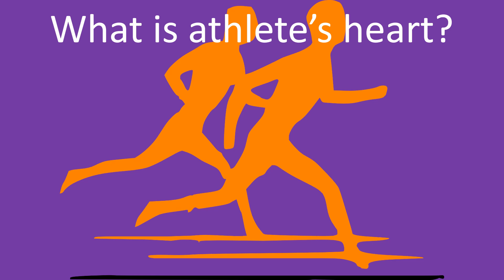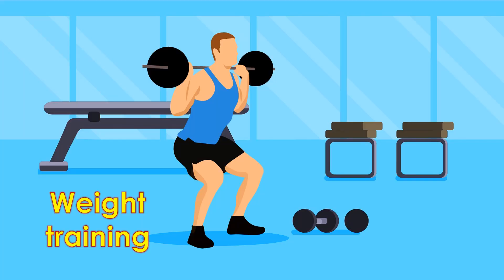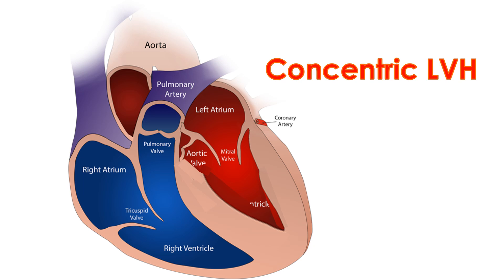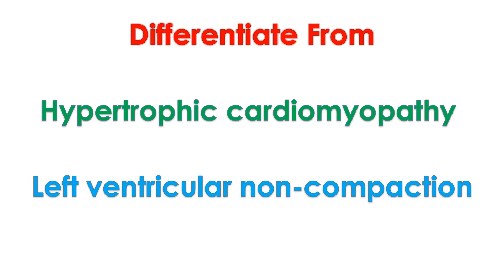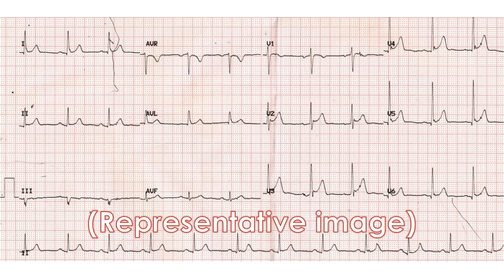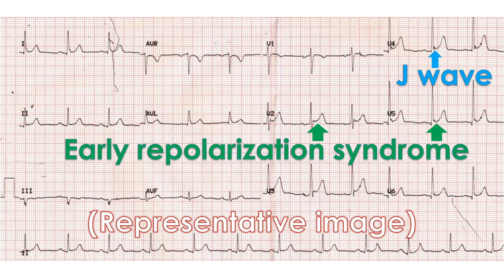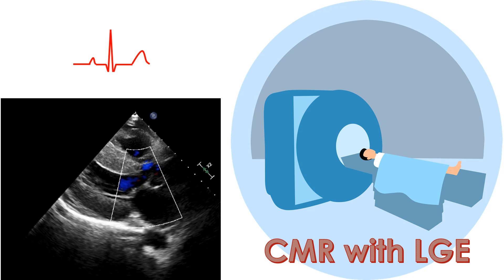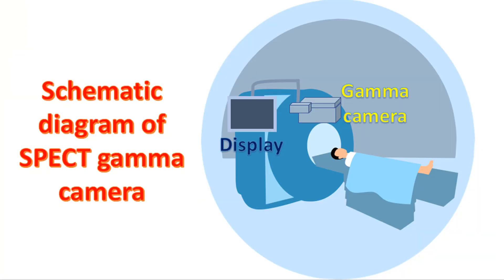What is athlete’s heart?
Athlete’s heart denotes structural, functional, and electrical remodeling seen in trained athletes. It is a physiological adaptation helping athletes perform physical tasks better than non-athletes. Though most of the findings in athlete’s heart are related to the left ventricle, changes do occur in the right ventricle as well.
During aerobic exercise which is isotonic, the heart rate and stroke volume increases. Systemic vascular resistance falls, but slight to moderate increase in blood pressure can occur due to the increased cardiac output.
As the cardiac output increases, it is a mostly a volume overload situation and left ventricle can develop eccentric hypertrophy with enlargement of cavity and proportionate increase in wall thickness.
Isometric exercise or weight training on the other hand causes only slight increase in cardiac output due to increase in heart rate. But there is significant rise in blood pressure leading to pressure overload to the left ventricle.
This causes concentric left ventricular hypertrophy in which increase in wall thickness predominates, without much increase in cavity size. These cardiac adaptations tend to normalize left ventricular wall stress.
A study evaluating 947 elite, highly trained athletes has reported echocardiographic left ventricular dimensions. Highest left ventricular wall thickness noted was 16 mm.
Wall thickness of 13 mm or more were noted in only 16 of the 947 athletes. All these persons had increased left ventricular end diastolic dimensions ranging from 55 to 63 mm. The hypertrophy was noted only in rowers, canoeists and cyclists.
Enlargement of the left ventricular cavity, increased wall thickness and increased trabeculations in athlete’s heart will have to be differentiated from conditions like dilated cardiomyopathy, hypertrophic cardiomyopathy and isolated left ventricular non-compaction.
Effect of exercise on right ventricle. Due to limitations of echocardiogram in evaluating the right ventricle, magnetic resonance imaging study of the right ventricle along with that of the left ventricle has been reported. Twenty-one male endurance athletes were compared with untrained control subjects.
Similar changes in left and right ventricular mass, volume and function were noted in endurance athletes. Authors concluded that the athlete’s heart is a balanced enlarged heart. ECG and imaging changes noted in endurance athletes may overlap with findings in arrhythmogenic right ventricular cardiomyopathy.
Athlete’s bradycardia due to increased parasympathetic tone and decreased sympathetic tone is a well-known observation. Though sinus bradycardia is usual, other abnormalities like sinus arrhythmia, sinus arrest, wandering atrial pacemaker and coronary sinus rhythm have been described.
First degree and second degree Mobitz type I atrioventricular block may be seen occasionally. Increase in QRS voltages satisfying criteria for left or right ventricular hypertrophy can be present. J point elevation and early repolarization pattern has been reported.
Biphasic T waves and T wave inversions can occur in athlete’s heart syndrome. Most of the ECG changes due to increased parasympathetic tone disappear on exercise ECG, usually indicating their benign nature.
In a study of 1005 athletes 14% had distinctly abnormal ECG pattern. 26% had mildly abnormal pattern and 60% had normal or minor alterations in ECG. Structural cardiac abnormalities were identified in 5% of athletes in this study. Larger LV end diastolic dimensions and wall thickness were associated with abnormalities in ECG.
ECG abnormalities were associated with endurance sports like cycling, rowing/canoeing and cross-country skiing. Study had 75% males and abnormal ECGs were associated with male gender and age below 20 years.
A curious finding was that 5% of athletes had significantly abnormal or bizarre ECG patterns without evidence of structural cardiovascular abnormalities or increase in cardiac dimensions.
A multimodality imaging approach to differentiate physiological changes due to athlete’s heart from significant cardiac ailment has been suggested by an expert consensus from the European Association of Cardiovascular Imaging.
ECG, echocardiography and cardiac magnetic resonance imaging with late gadolinium enhancing are important investigative modalities to be used.
These are useful in suspected myocardial diseases like cardiomyopathy and myocarditis. When there is a suspicion of coronary artery disease, exercise ECG and exercise stress echocardiography have been suggested.
Nuclear cardiology imaging, cardiac computed tomography and CMR may be needed in selected cases.
As there is radiation exposure, considering the young age of most athletes, use of cardiac CT and nuclear cardiology imaging should be limited to athletes with unclear stress echocardiography or CMR.